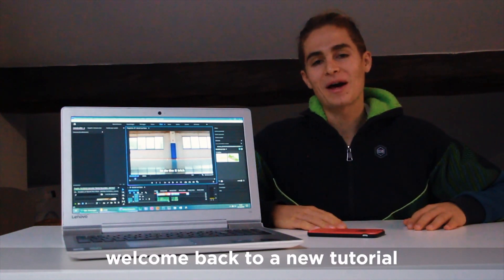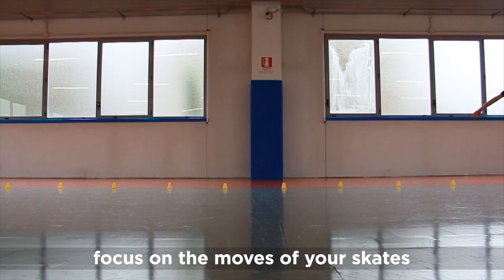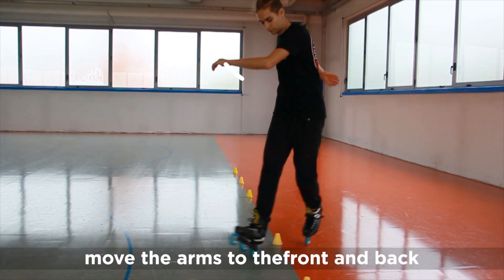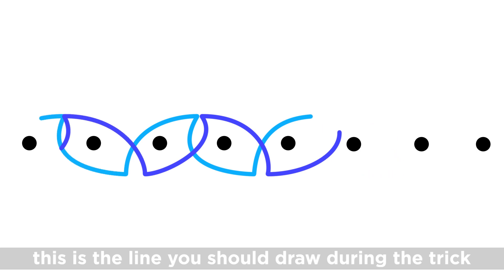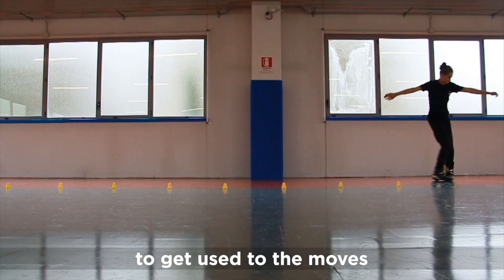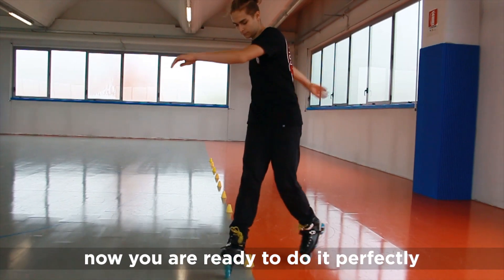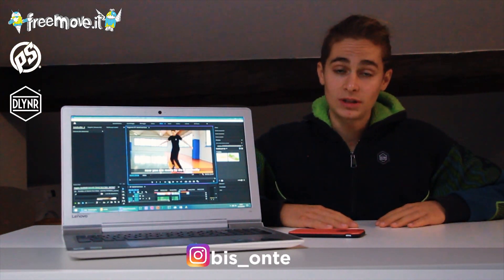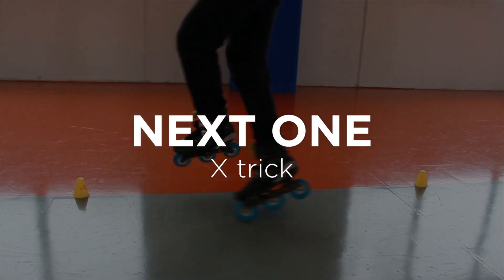HOW TO SKATE TUTORIAL: X TRICK - LORENZO GUSLANDI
WHAT'S UP GUYS! welcome back to a new tutorial 🙂
X TRICK for you!
and what you would love to see in the next episodes
Every friday a new tutorial will be out so make sure not to miss anyone!
Skates: Powerslide x UC Wheels x Wicked Hardware
Clothes: Dolly Noire
Team: Roller Macherio - sez. Freestyle & Freemove Shop & Powerslide Urban